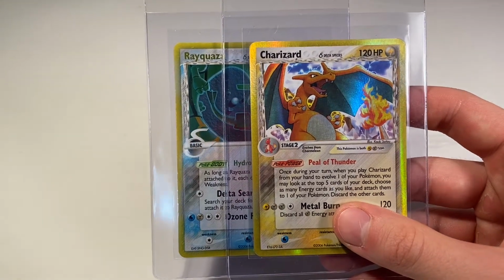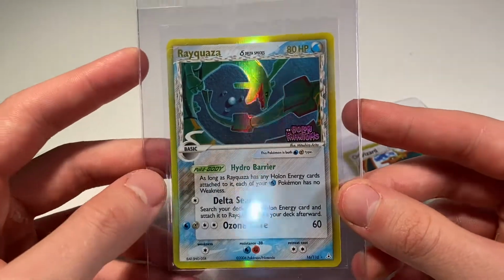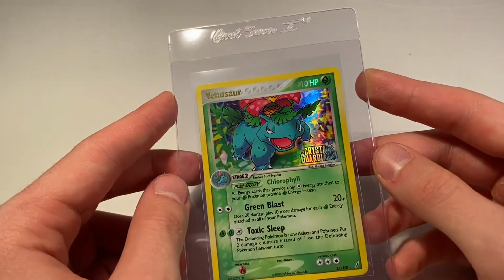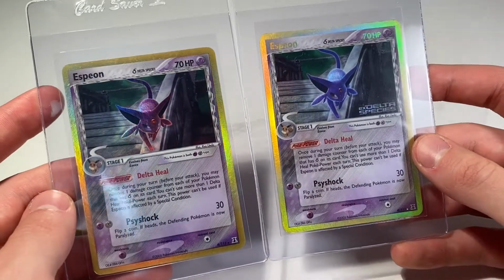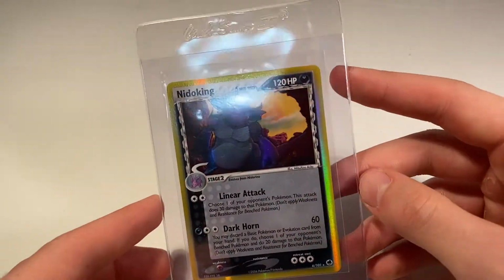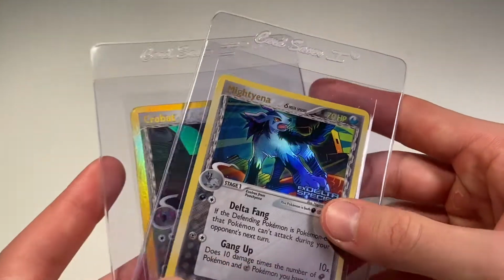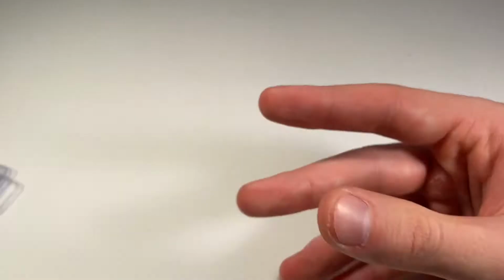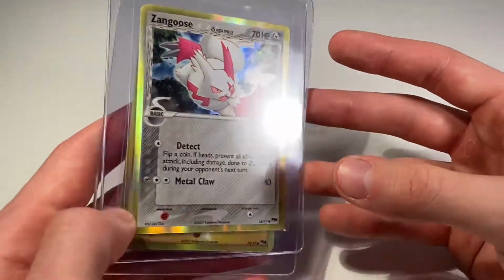Pokémon Investing: EX Series Holo Rares Market Discussion and Showcase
Investing in Pokemon EX series holos is surely to increase as the hobby continues to grow. These rares from the EX series were previously overshadowed by EXs and Gold Stars, but as gold stars continue to price out many collectors, they will turn to these beautiful holos.
Do you agree or disagree with anything talked about in this video? Let me know!